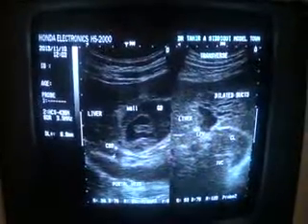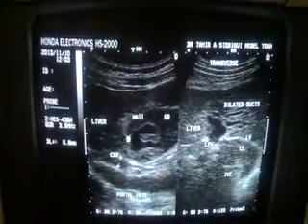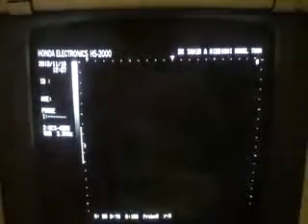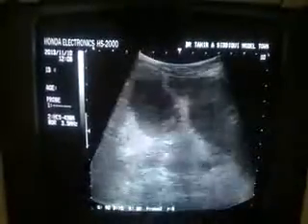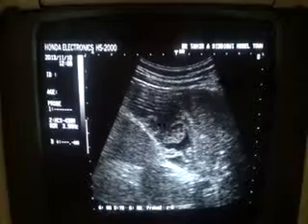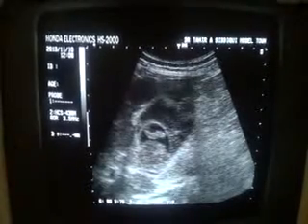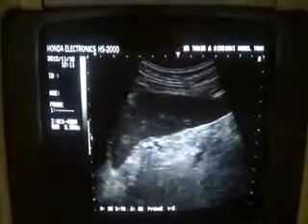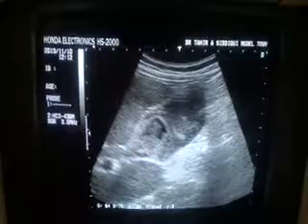MEMRANOUS GANGRENOUS CHOLECYSTITIS